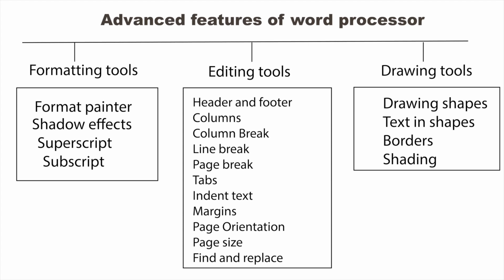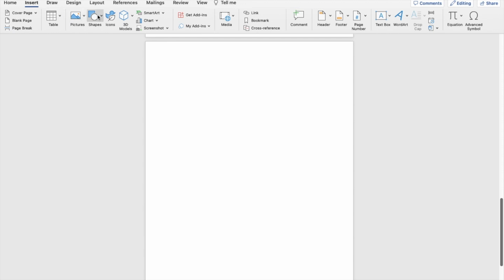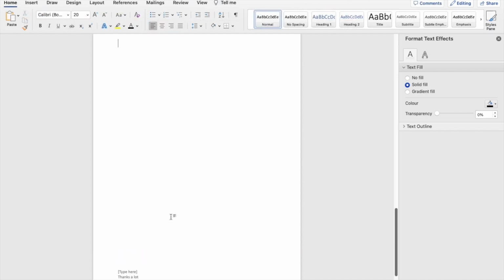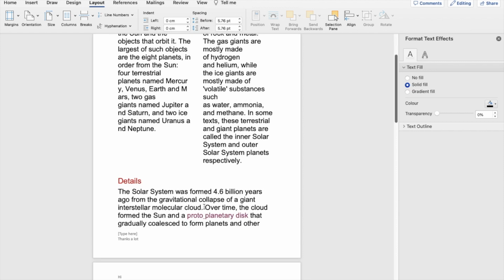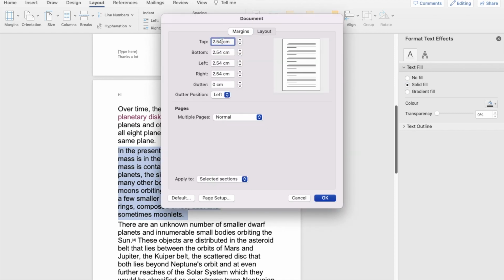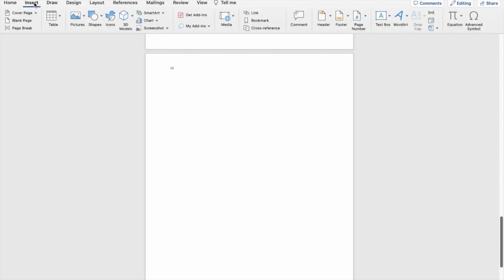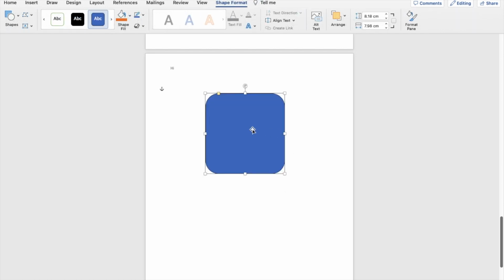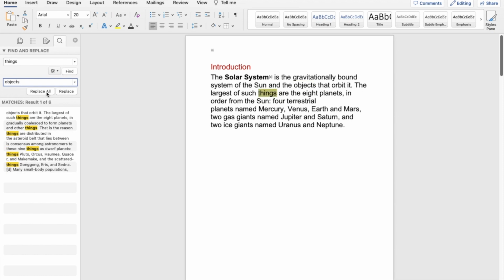Word processor advanced : for class 5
wordprocessor msword Word processor advanced : for class 5